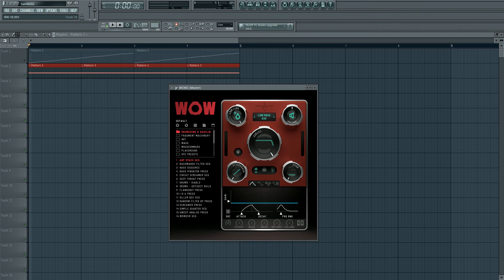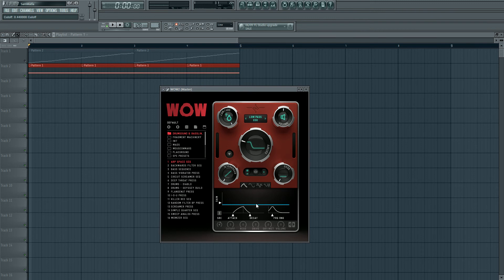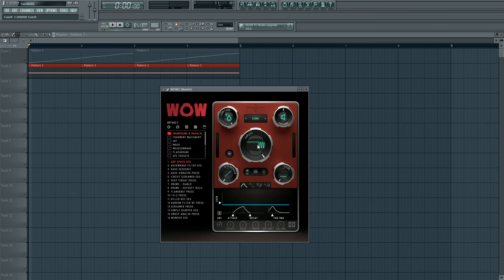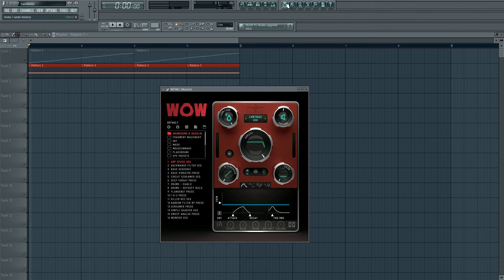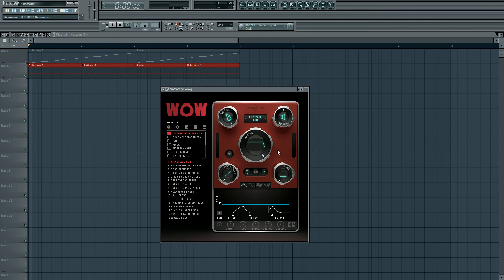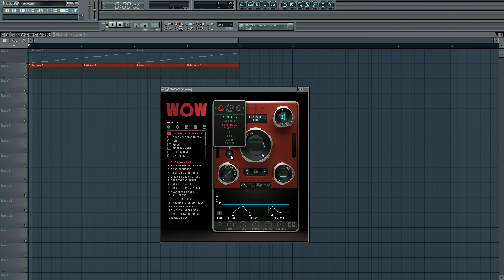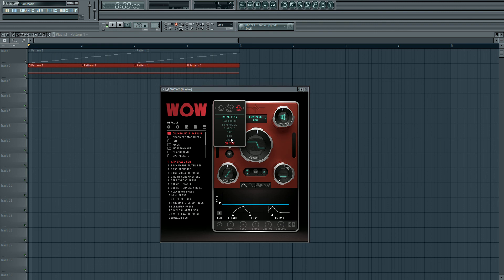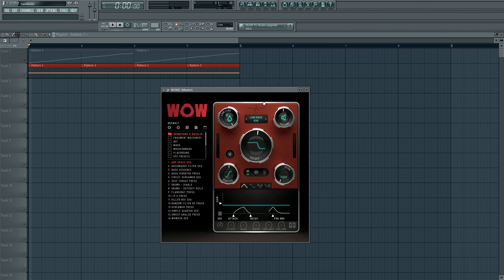WOW2 Filter Overview: Part 1 - Basic Parameters